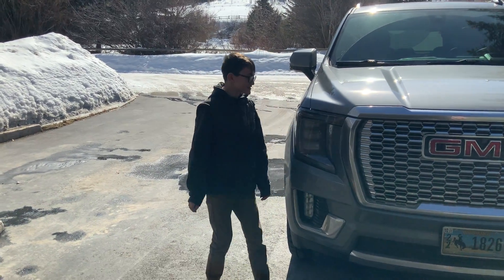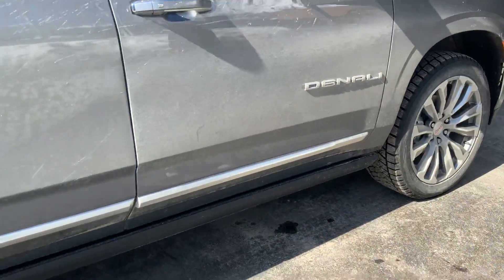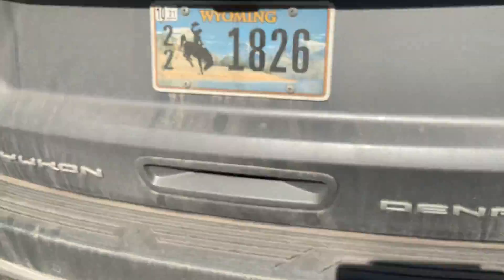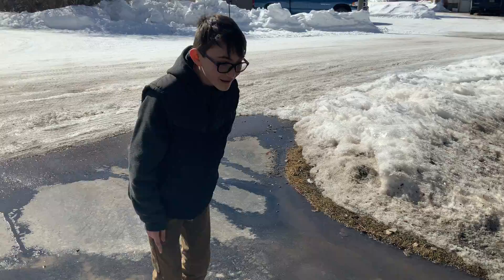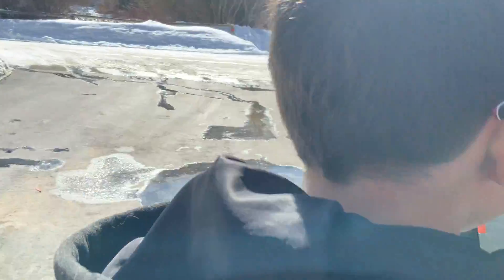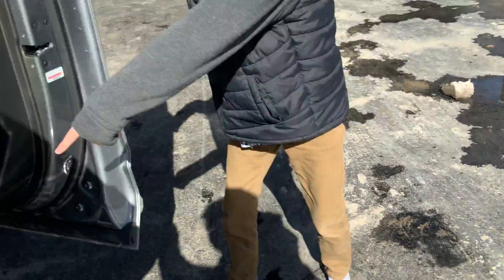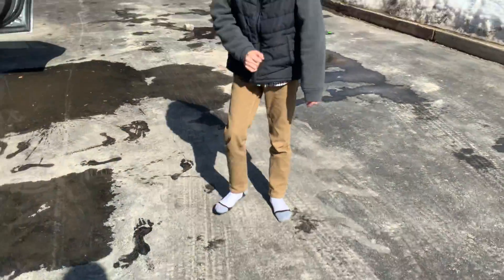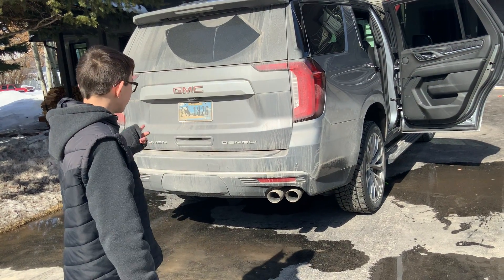ELI REVIEW CAR AFTER QUARENTINE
I still have issues with the quarentine even 3 months after please like and sub!